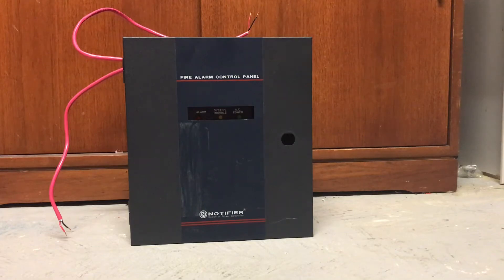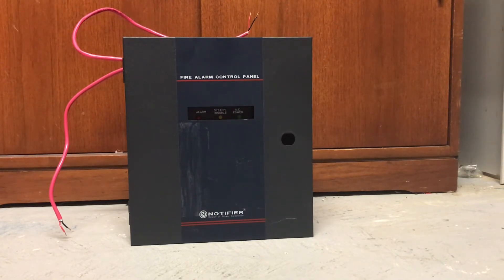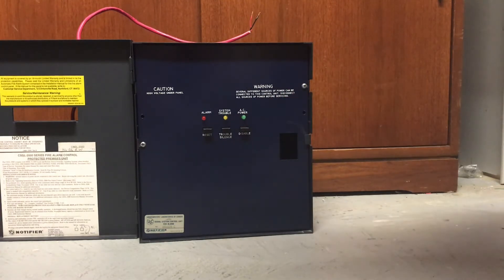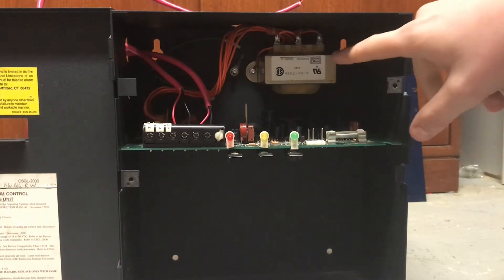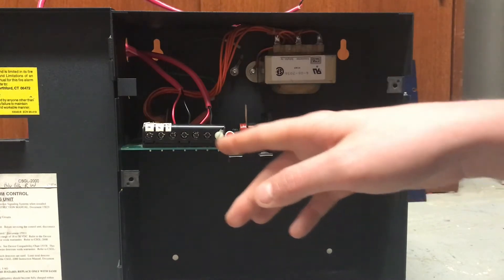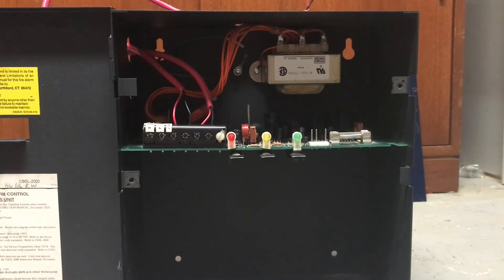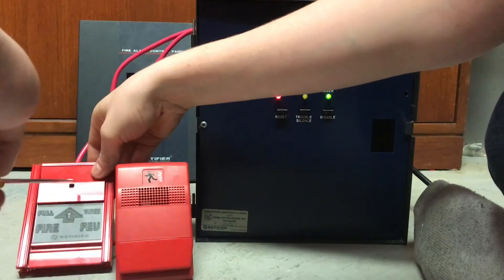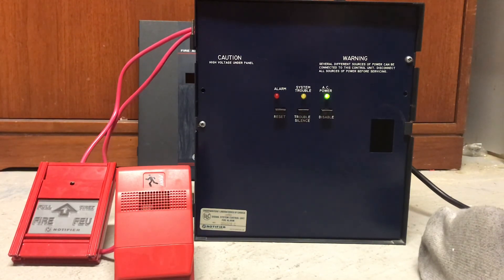Mini Panels 101 Part 1 (Notifier CSGL-2000)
Part 1 of 3 of a new small series